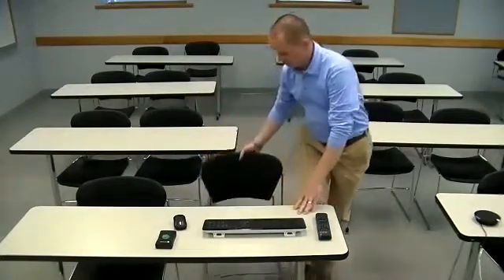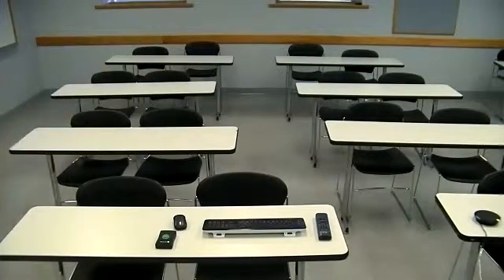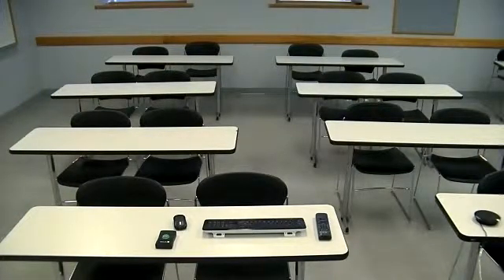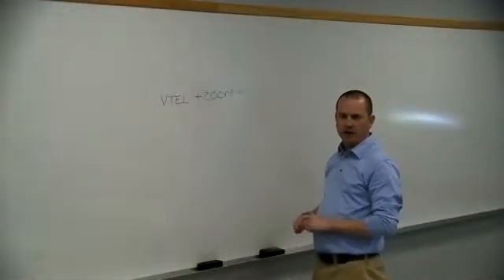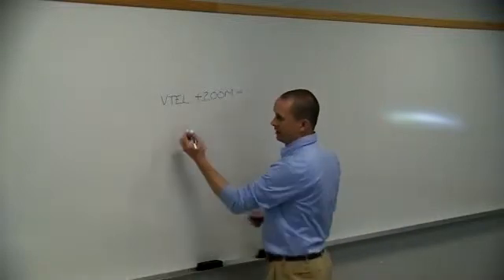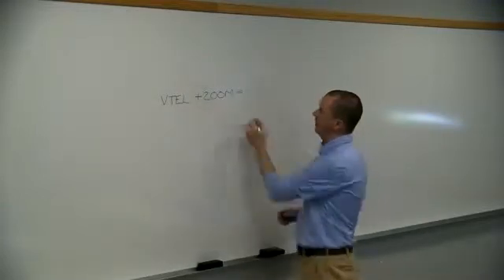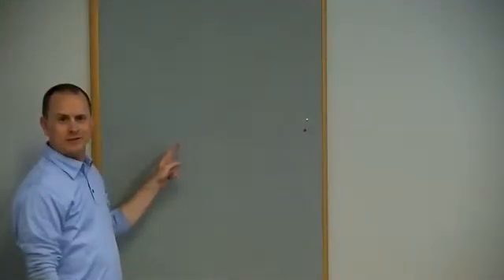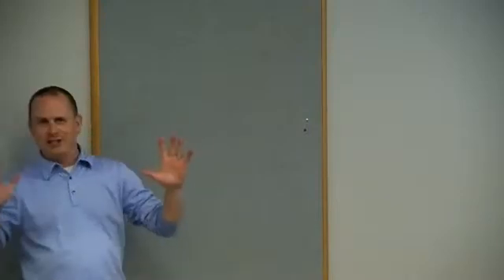Ottawa University TouchPoint Video Study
TouchPoint Wireless Camera Control System
Video study at Ottawa University